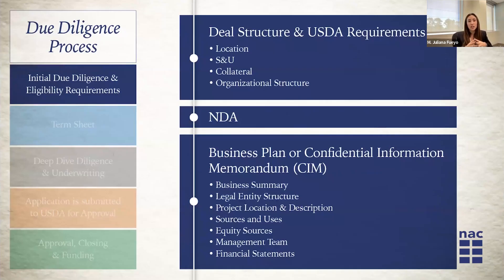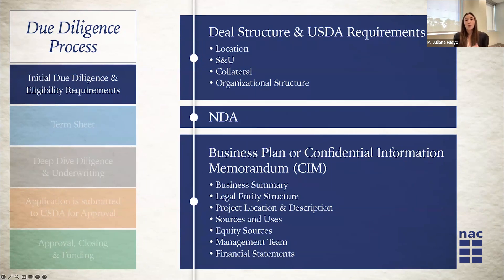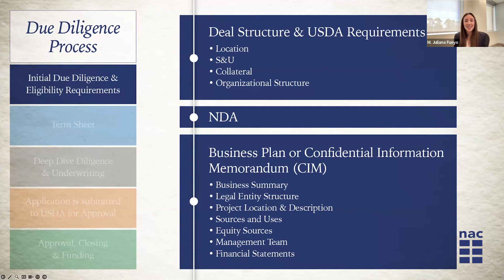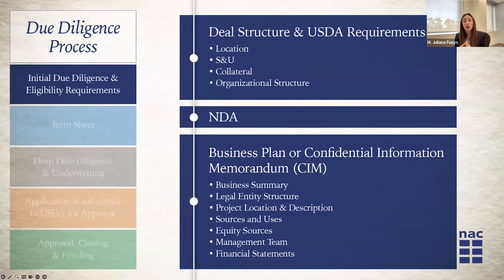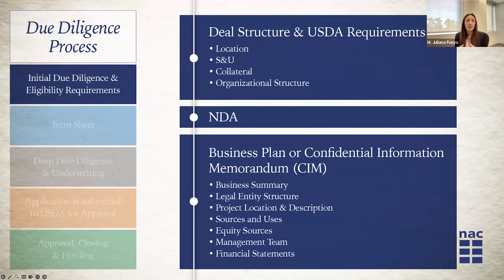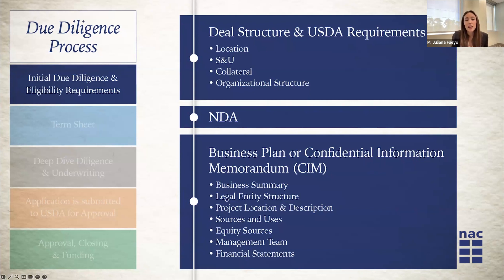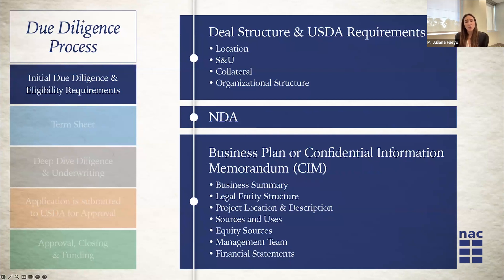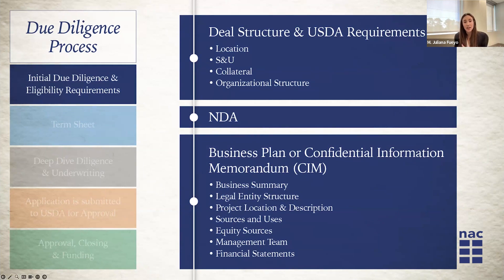Due Diligence: Part 1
During NAC's "Moments on Main Street" monthly webinar series, M. Juliana Fueyo, a North Avenue Capital (NAC) VP and Credit Products Officer, navigates the due diligence process for a commercial loan through the USDA Rural Development Program.

Webinar Aired October 2023.